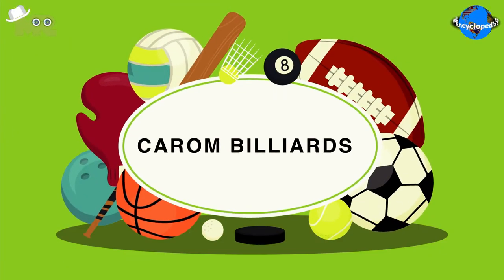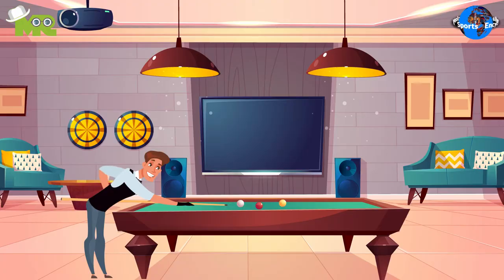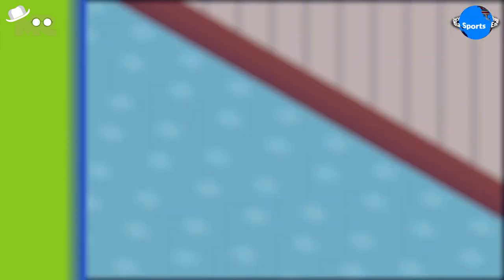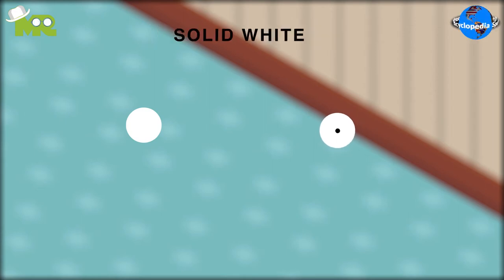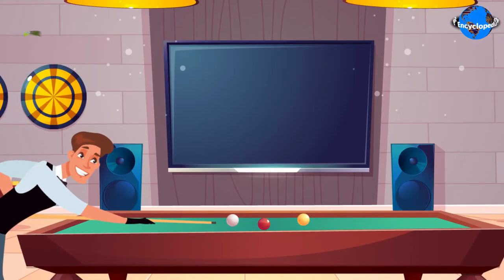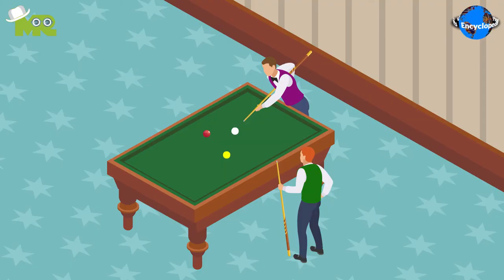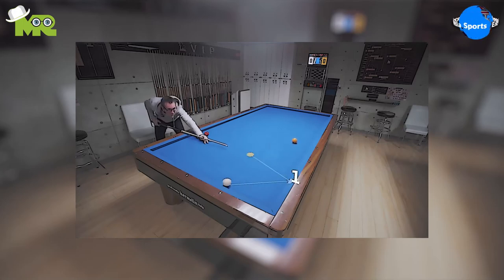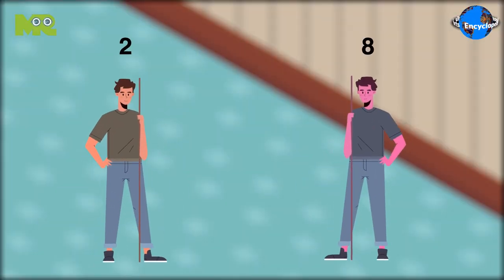How to Play Carom Billiards? Carom Billiards was invented in France in the 18th century.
Timestamps OR Chapters:
0:00 Introduction of Carom Billiards
0:25 How to Play Carom Billiards?
1:34 How to Win In Carom Billiards?

Today, in our sports encyclopedia series we will talk about carom billiards.
Carom Billiards is a type of cue sport that was invented in France in the 18th century.
The objective of the sport is to carom a player's own cue ball off of the opponent’s cue ball and the object ball in a single shot.
Carom Billiards is played between two players with three balls includes two cue balls, one for each player and an object ball on a table without any pockets.
Out of the two cue balls, one is solid white, and the other cue ball is solid white with a black dot.
In certain matches, a solid yellow ball has also been used as the second cue ball.
The third ball is the object ball which is always solid red in color.
Although there’s always one object ball in a different variant of carom billiards, a second object ball is used.
The game begins and players are awarded points when their cue ball strikes the opponent’s cue ball and the red object ball in a specific order, in a single shot.
The player’s turn ends if they are not able to successfully strike both balls in a single shot.
A match of carom billiards is played for a fixed number of points.
Shooting the wrong cue ball incurs a penalty of one point and loss of turn.
The first player who manages to reach the fixed number of points is declared as the winner.